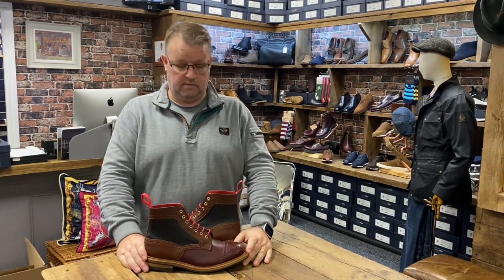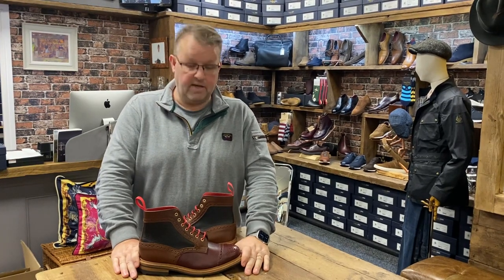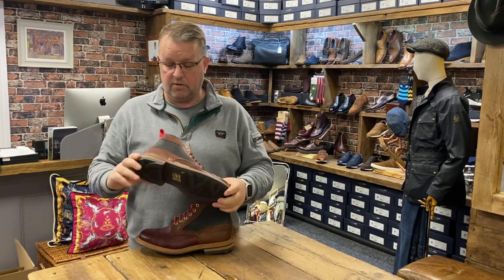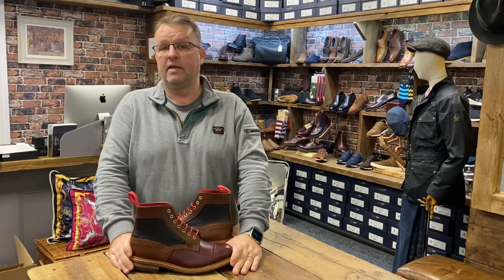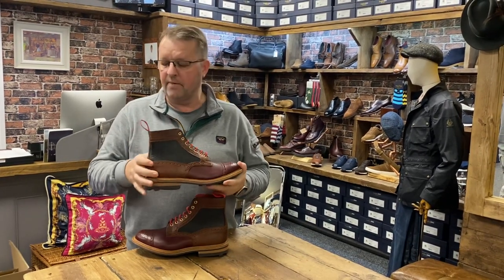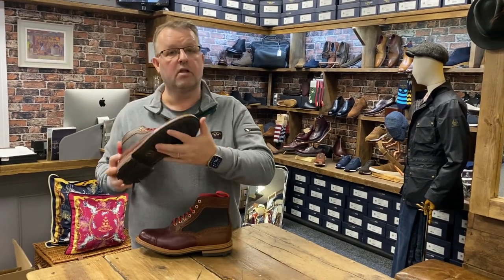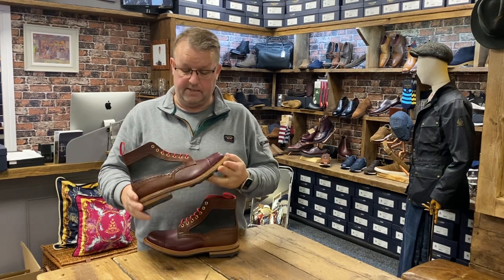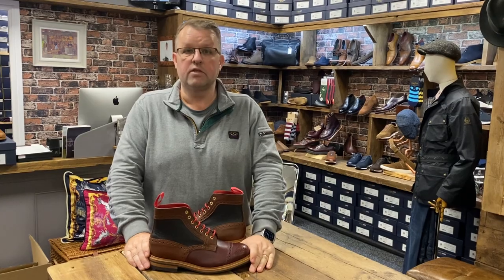Tricker’s Shoe Room Exclusive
and it’s another of our exclusive collaborations in 3-Tone Kudu.
Several already taken…….just a handful available for those who might like to indulge 🙂